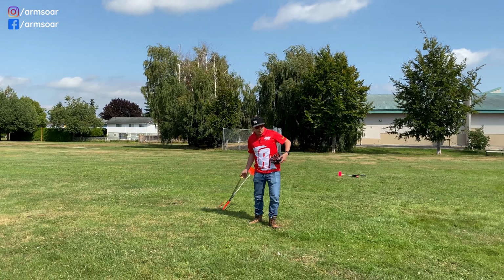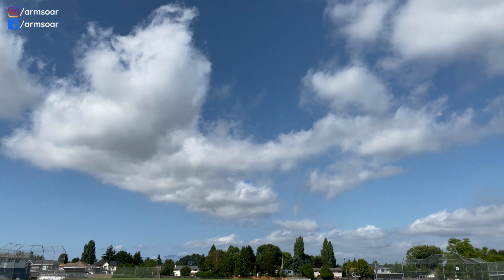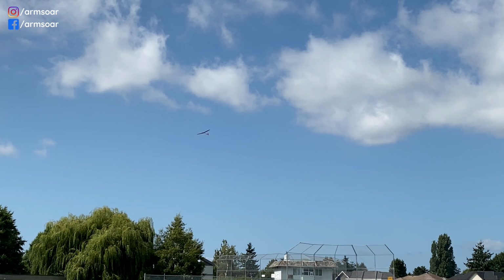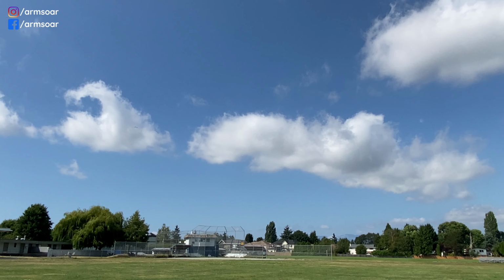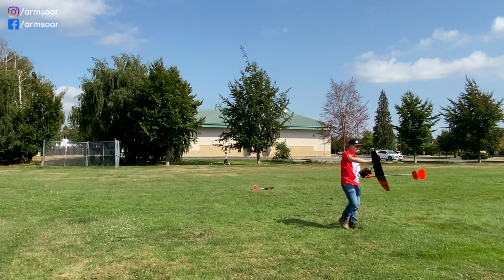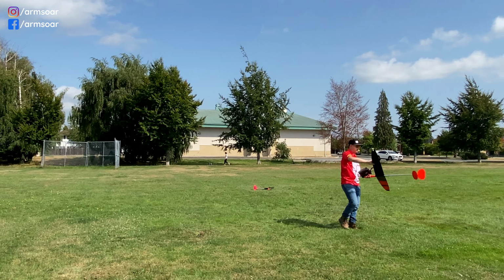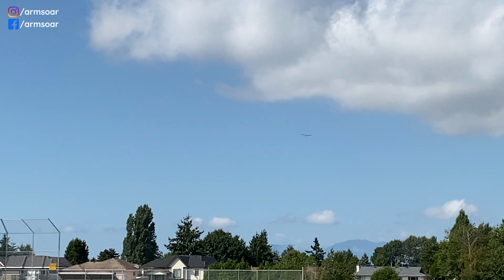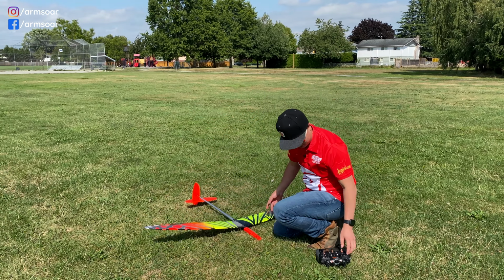Flying In Turbulence With The BAMF2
Navigating the massive sink between thermals are frustrating, but makes catching that next piece of lift so much more rewarding. I'm doing some light practice with my BAMF 2 DLG. Discus launch gliders are unpowered RC gliders that are thrown into the air like a discus, and rely on rising warm air - thermals - to climb while flying.

X-Lite Pro radio
Taranis X9D Plus 2019 radio

Spektrum:
NX6 radio
NX8 radio
iX20 radio
AR410 receiver
AR6610T receiver

Futaba:
16IZ radio
R3004SB receiver

RadioMaster:
TX16S MAX radio
TX16S (Hall Gimbal) radio

I hope you find that useful! Just so you know, ArmSoar may collect a small share of sales from the Amazon links on this page. It does not increase your price but helps us keep making good content!